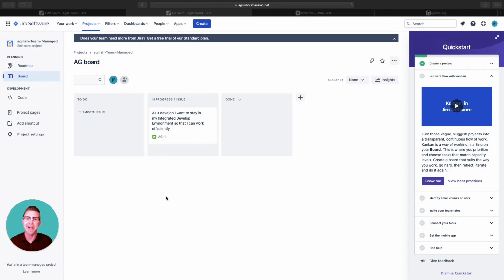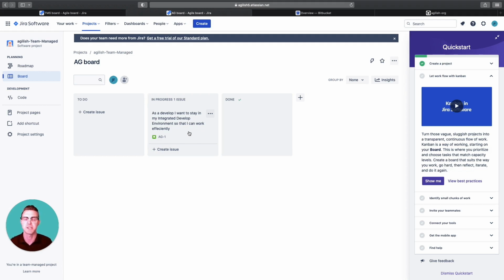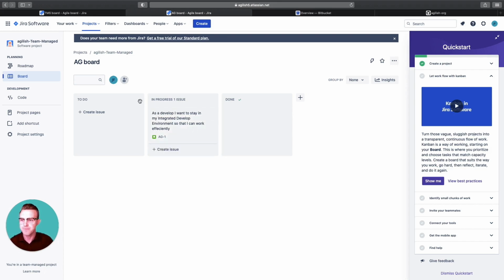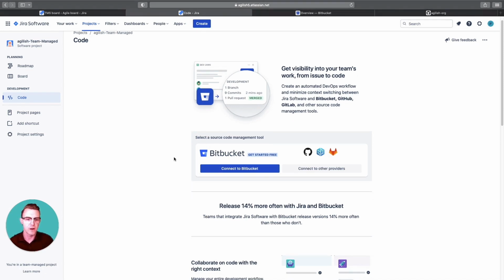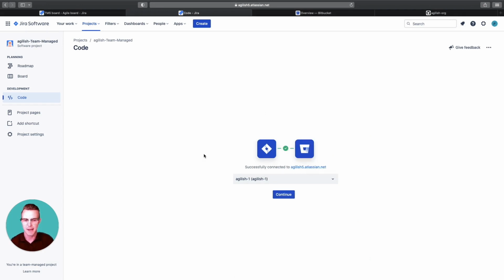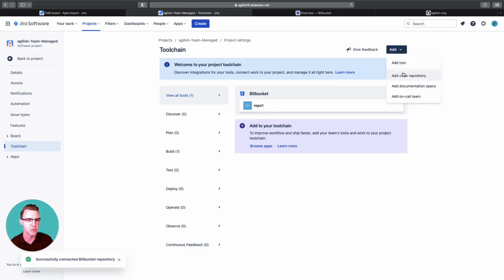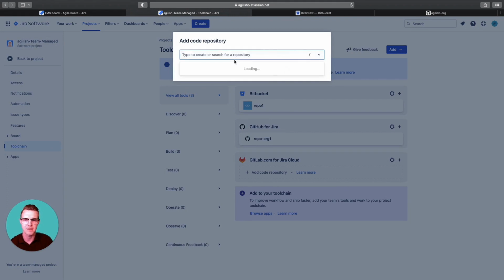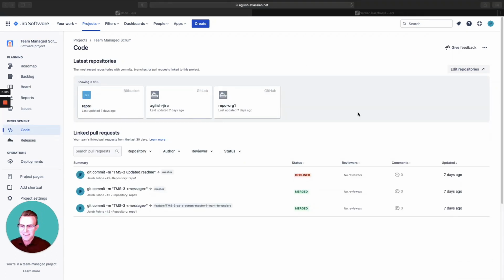Connecting JIRA Repos | JIRA for Scrum Masters | JIRA Tutorial